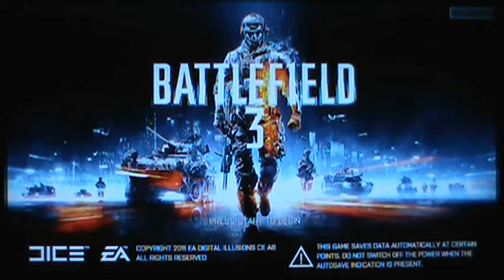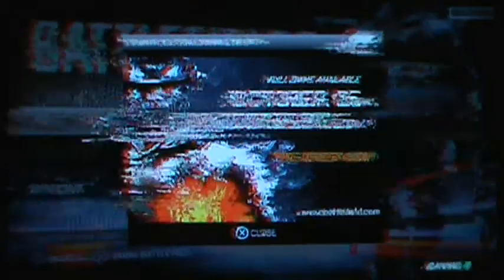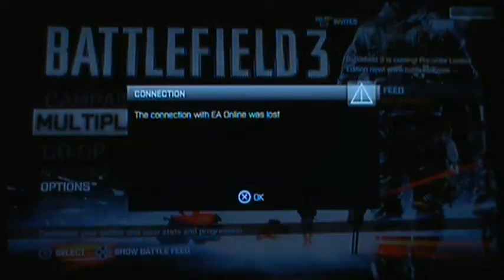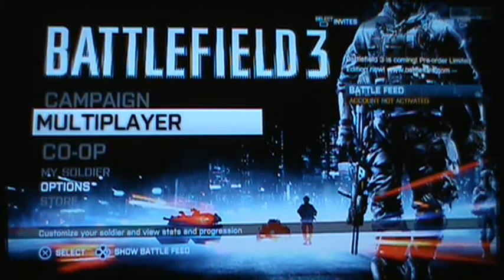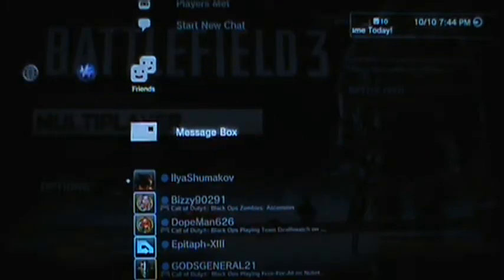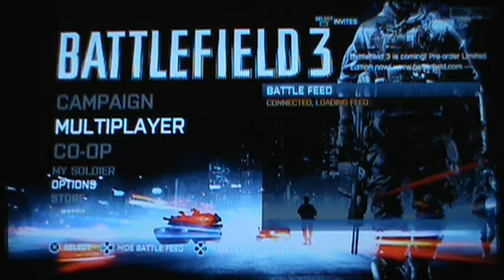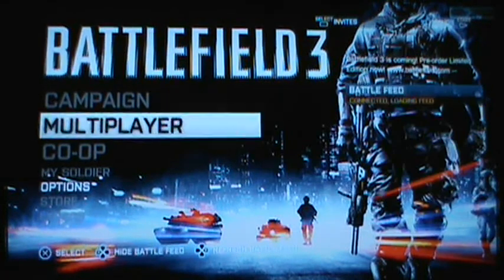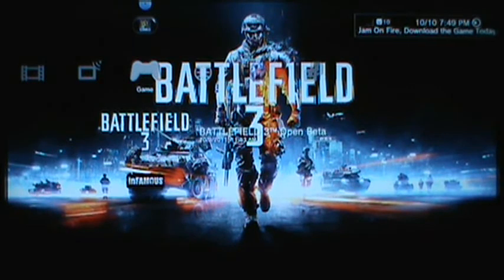Battlefield 3-Multiplayer Open Beta Gameplay (Fail)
AGamer here and my parents bought a new TV, not the fancy flat-screen, HD ones, no. This one is the old one from 2005, *made a mistake in the video* so it's chunky and big and was a pain to carry up two flights of stairs. So right now I will do a GamePlay video of the Battlefield 3 Open Beta. What a shame I decided to do this on the day it ended.